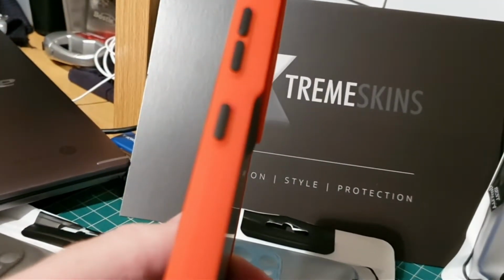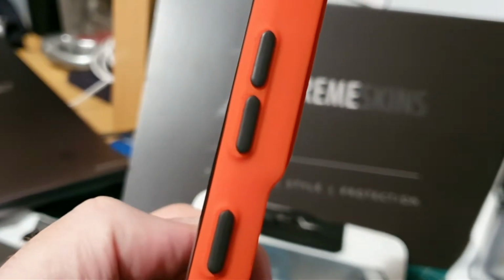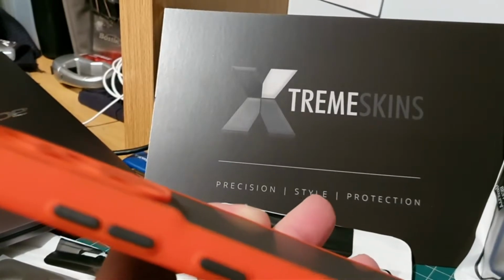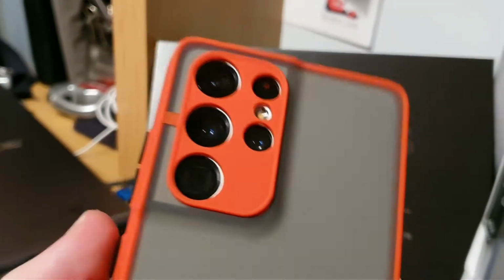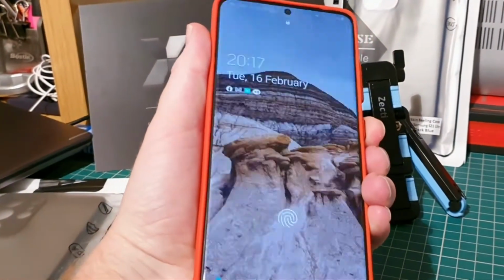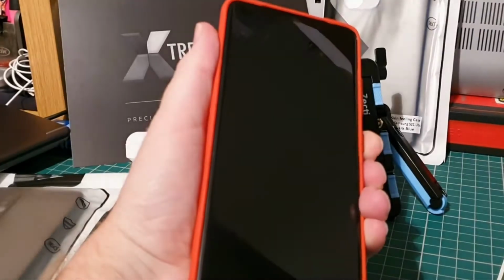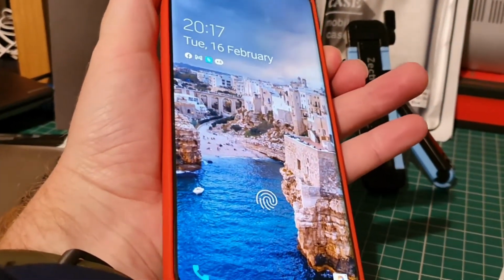Xtreme Skins X30 Case and Skins for Galaxy S21 Ultra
Hands-on with the X30  Smooth Touch cases from XtremeSkins.

In this video, I look at some new inexpensive cases from XtremeSkins we all have every brief look at a few of the skins that they offer.
For more info about either the case or these skins then head over to Coolsmartphone .com for the full review.

The case and skins in this video were provided as review samples by XtremeSkins. They did not pay for this review and the ought I have put forward are my own.